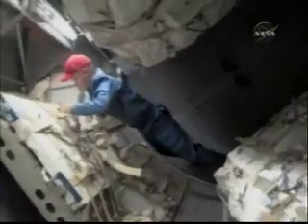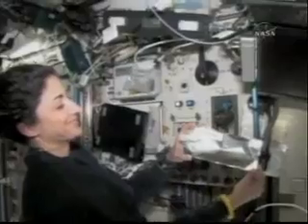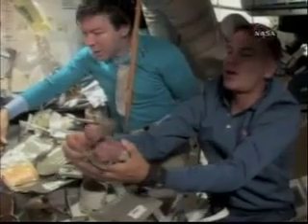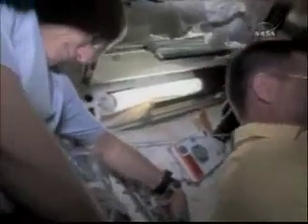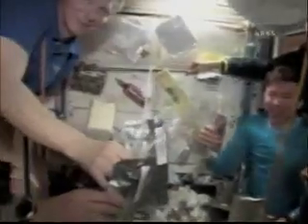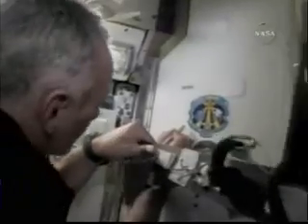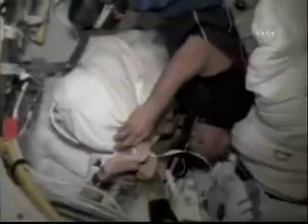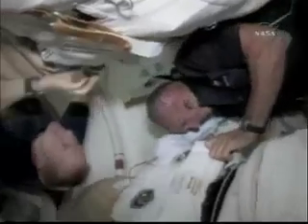STS-128: Flight Day 11 Crew Highlights, Part I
-- The Source for Space History and Artifacts.

The STS-128 crew shares video highlights from their Flight Day 11 aboard space shuttle Discovery and the International Space Station, September 7, 2009.